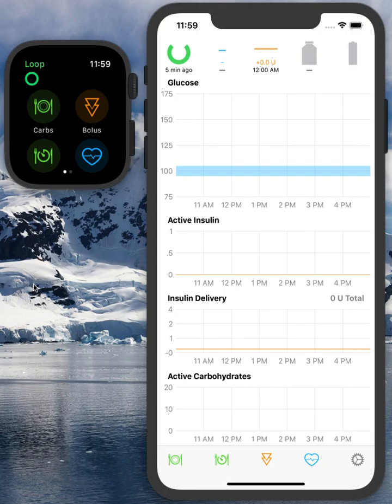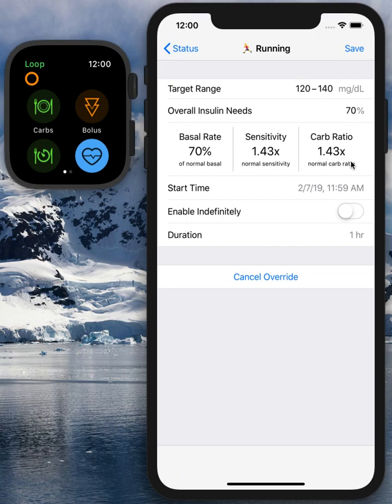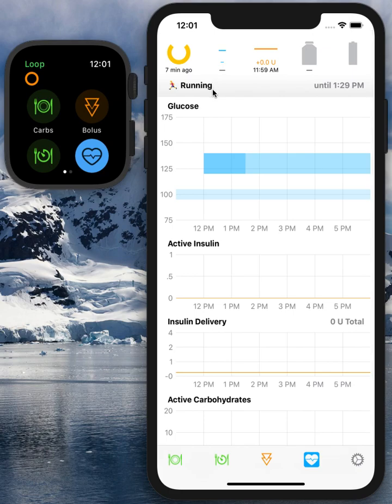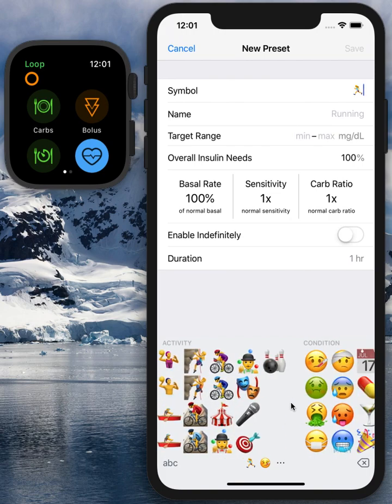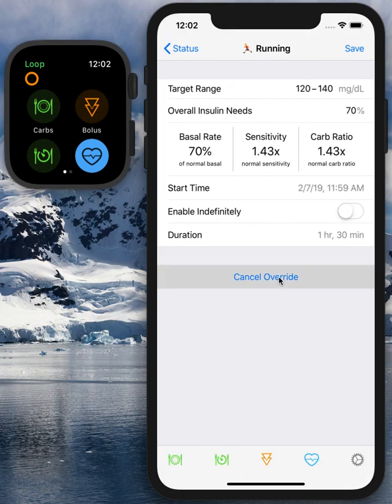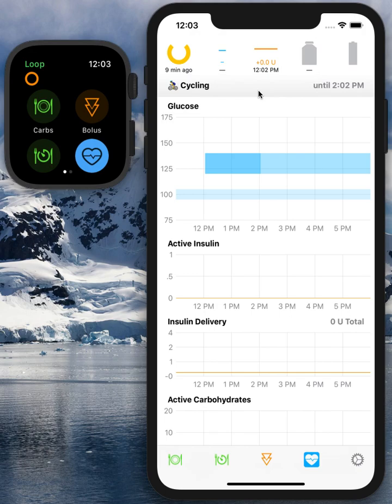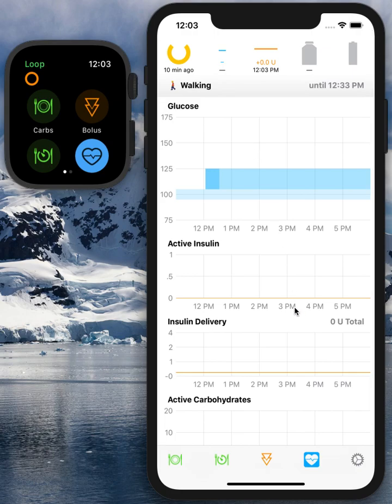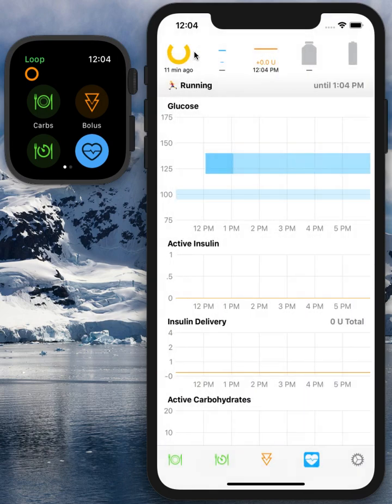Loop: Temporary Override Mode Demo